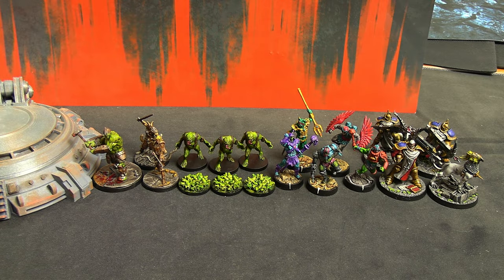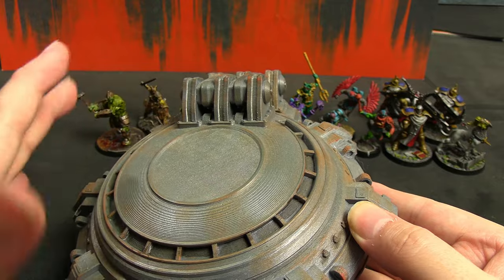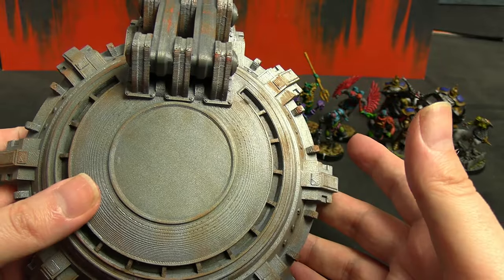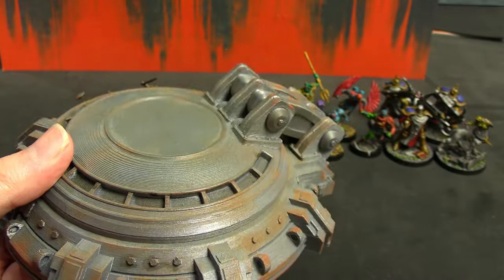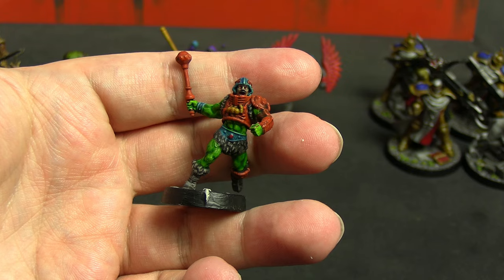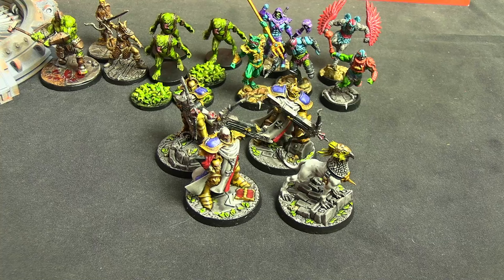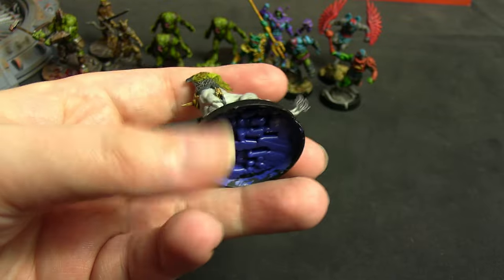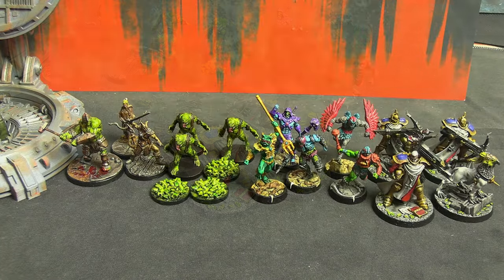Getting Stuff Painted | Update 113 | 2-10-24